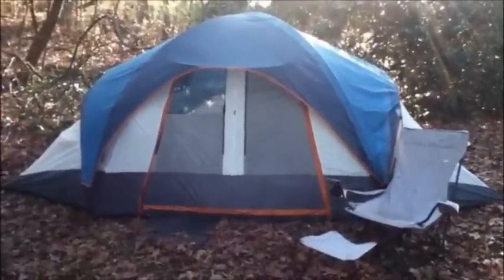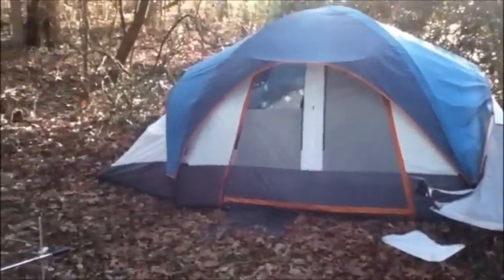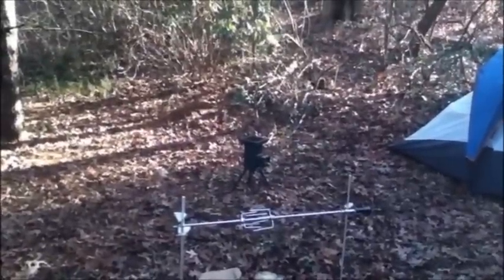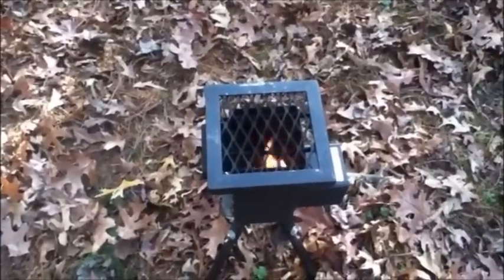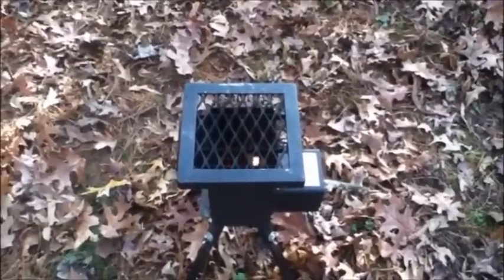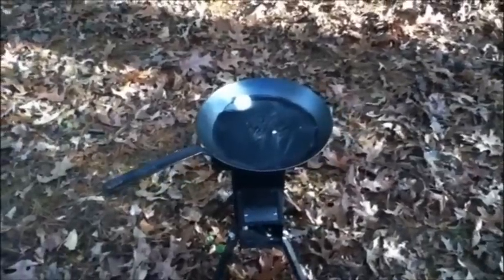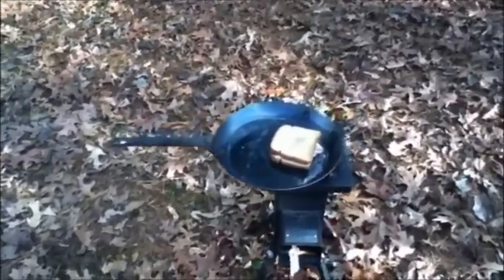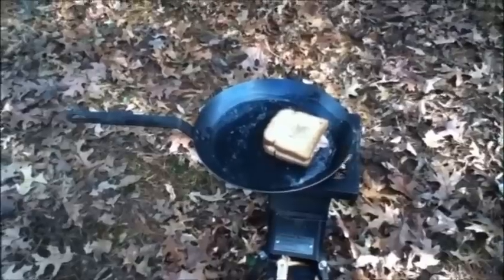Tent Living with Hugh Simpson Part 2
I am the author of 2012 & Beyond featured on Coast to Coast AM. Checkout our to learn more about the Crank-A-Watt TM.